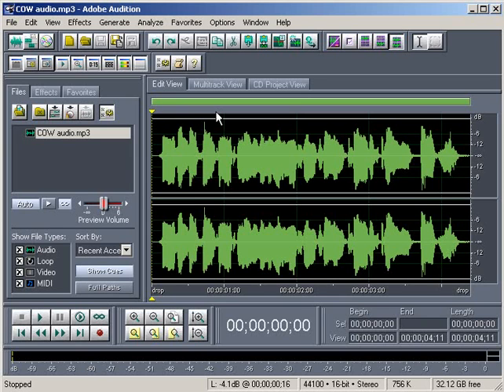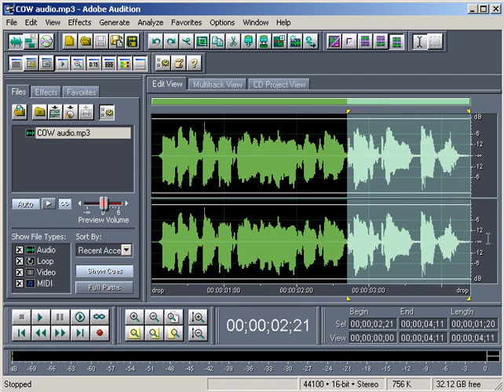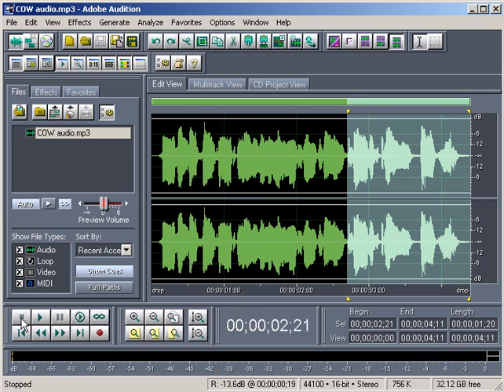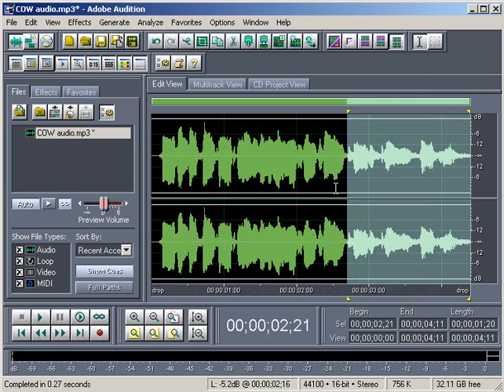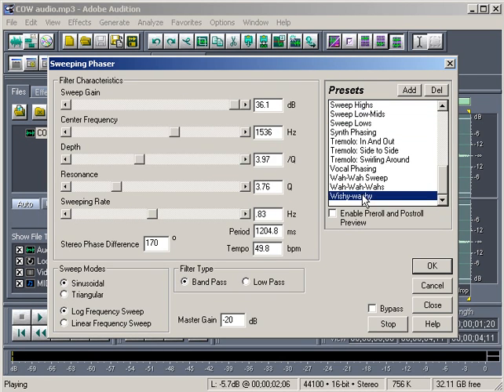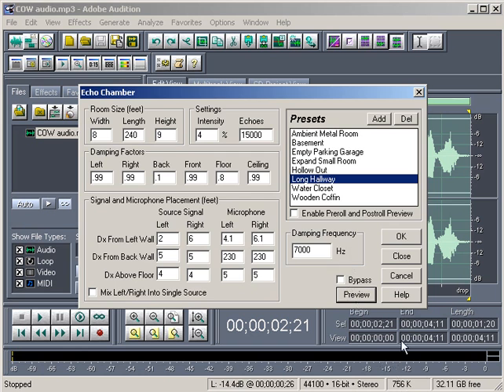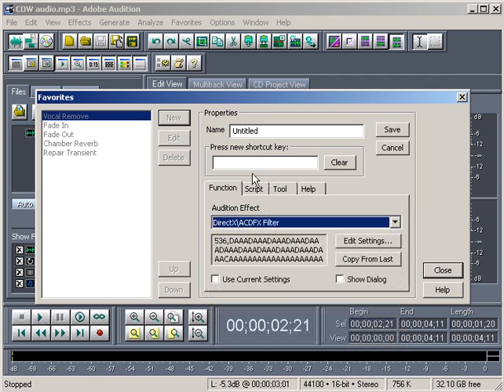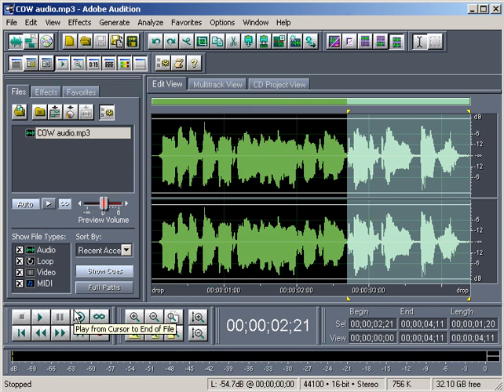Audition 1.5: Audio Secrets Part 3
In this video tutorial Creative COW Leader Franklin McMahon shows how to use Adobe Audition 1.5 to experiment with enhancement delay effects such as studio reverb, sweeping phaser and echo chamber. Also discussed are the various clip playback options as well as programming the favorites menu. This is part three of a three-part series.